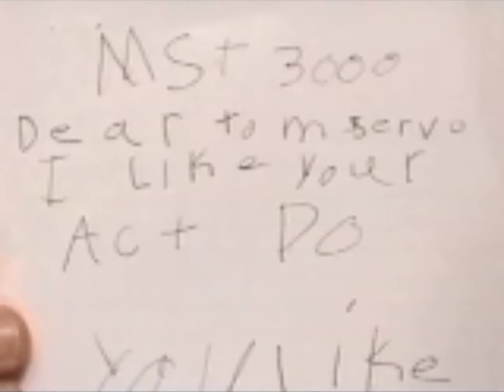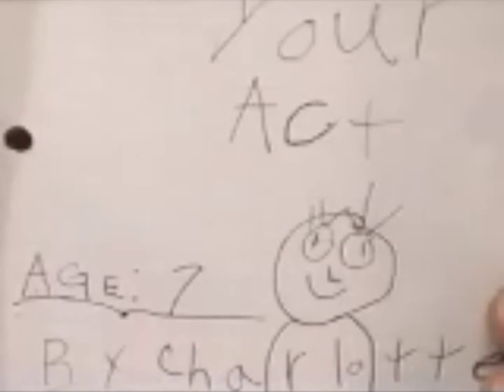mst3k Godzilla vs megalon clips